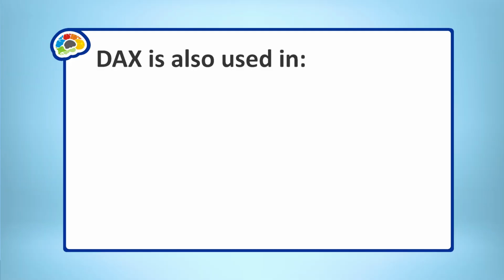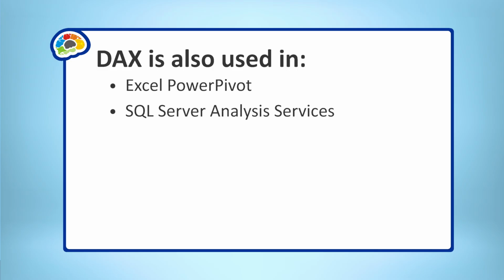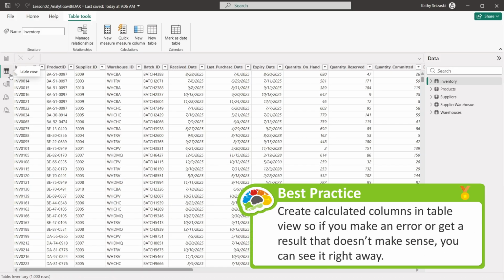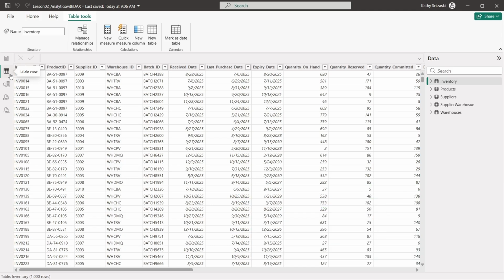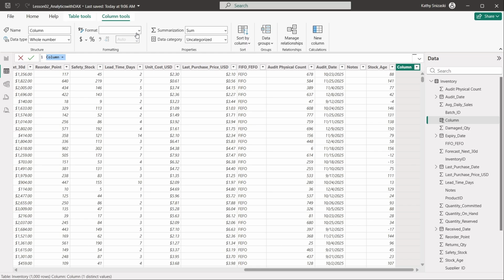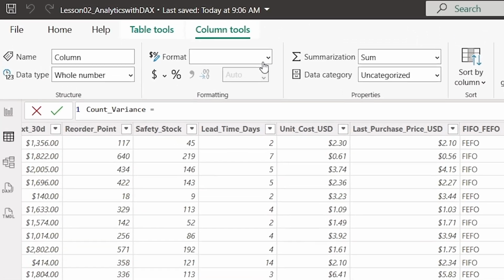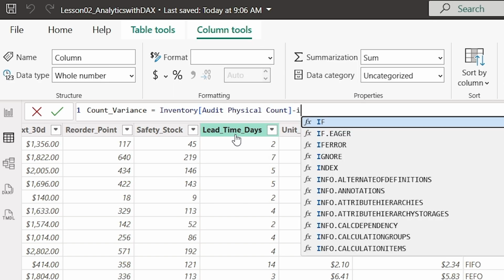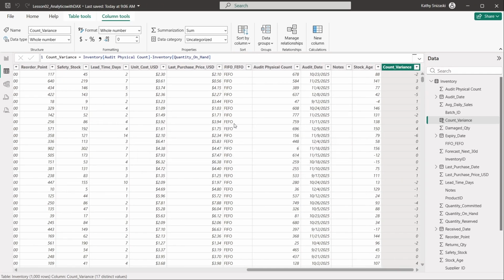Power BI - Analytics with DAX (2026) - Course Sample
Learn how to use DAX formulas to unlock deeper insights and more powerful analysis in Power BI.

In this Bigger Brains course, you’ll learn how Data Analysis Expressions (DAX) can transform the way you model and analyze data in Power BI. You’ll explore the purpose of DAX and how to use basic arithmetic and logical operators to build meaningful calculations. You’ll see how to summarize data with calculated functions, understand the differences between calculated columns and measures, and apply logic using functions like IF and SWITCH to segment and evaluate your data more effectively.